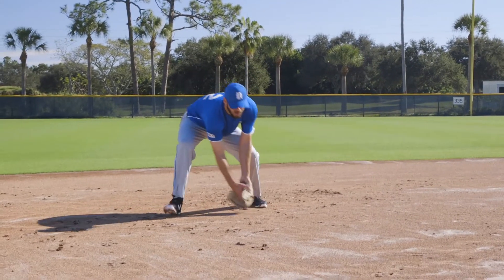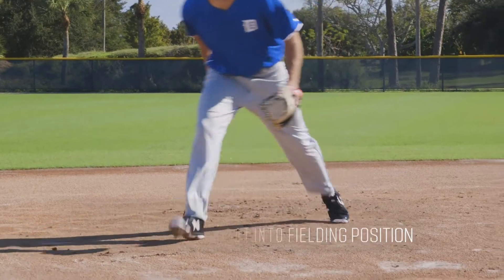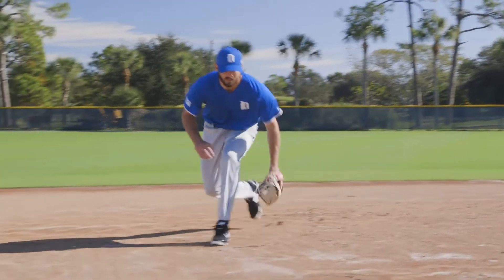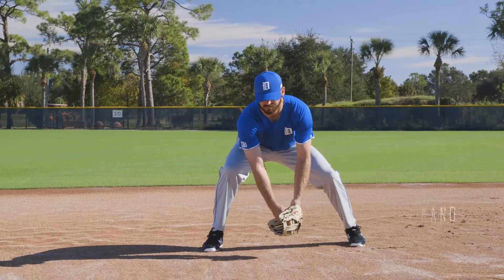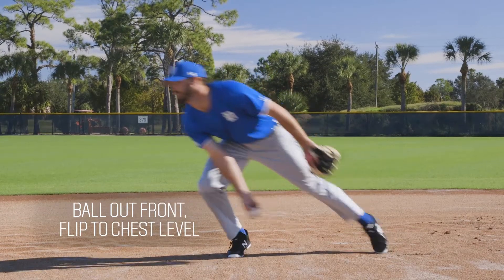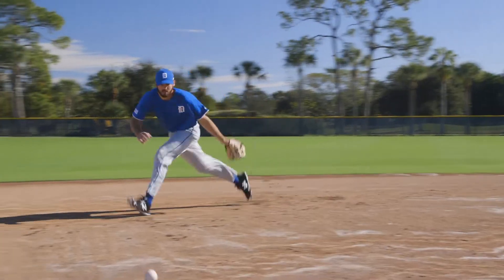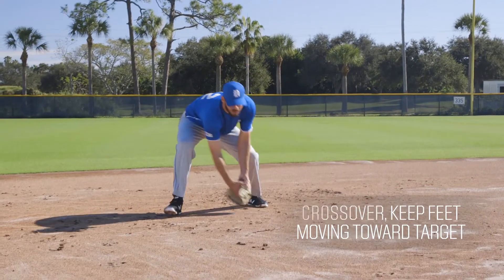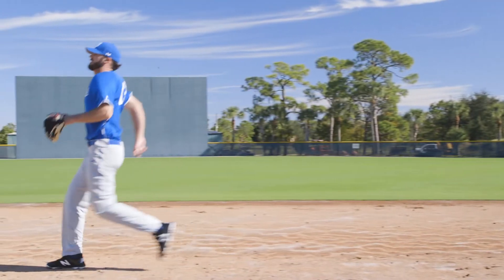Baseball Infielder Skills: The Second Base Double Play Underhand Feed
Second basemen need to be sure of their double play feeds, too. Find out how to deliver a quality underhand feed for two with these baseball infield tips from DICK’S Sporting Goods.

Watch the above video, find more baseball instruction at Pro Tips or shop all baseball cleats at DICK’S Sporting Goods

PRODUCTS
Shop DICK’S Sporting Goods for your favorite baseball gear:
Baseball Gloves

SOCIAL
Become a part of the DICK’S Sporting Goods community: